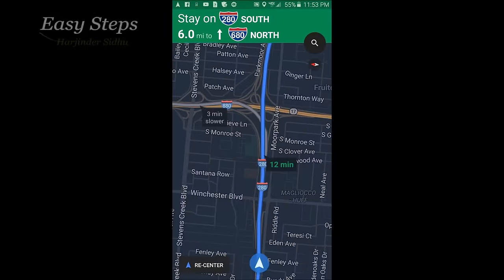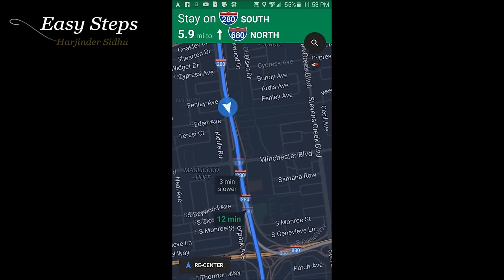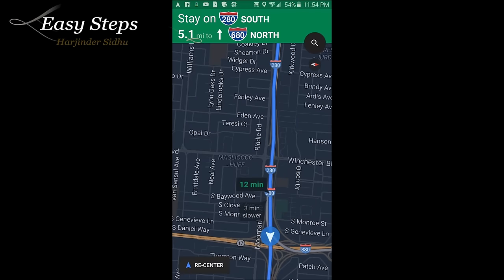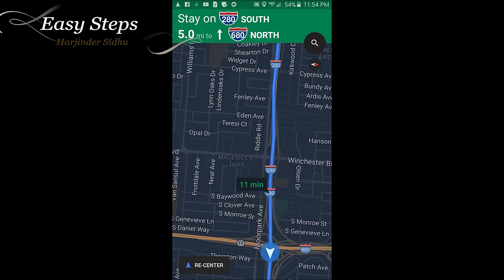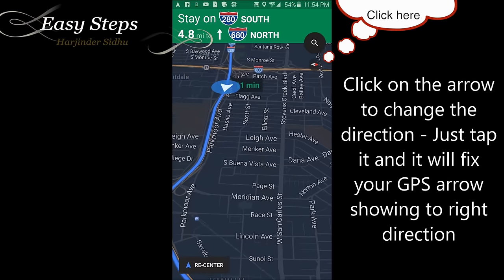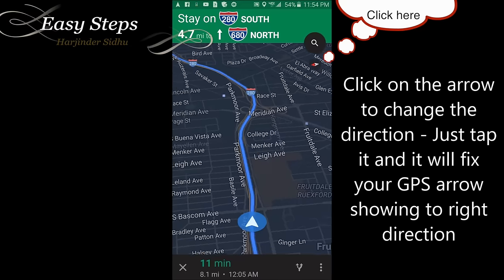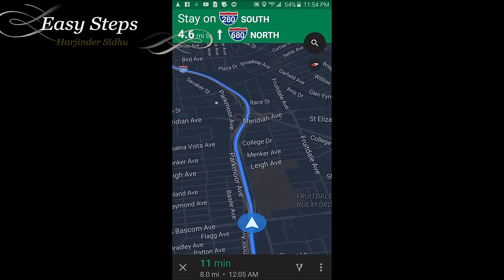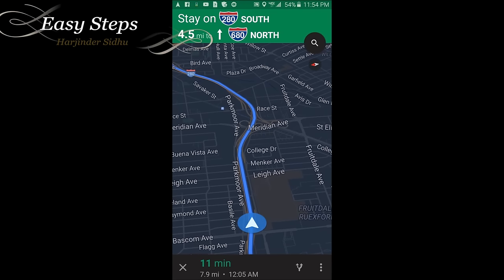SOLVED - How to Fix GPS arrow showing Wrong Way | Side Ways | Google Maps | Apple Maps